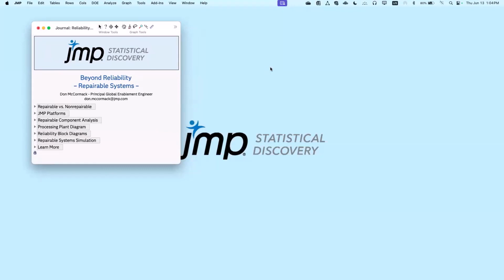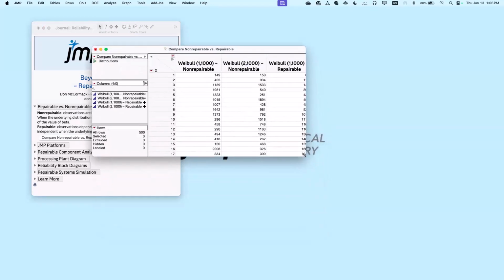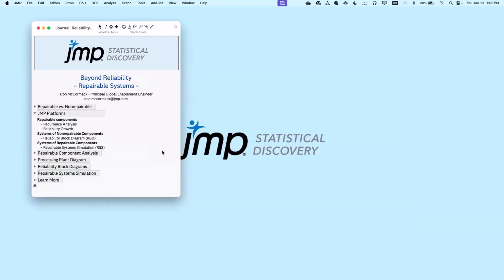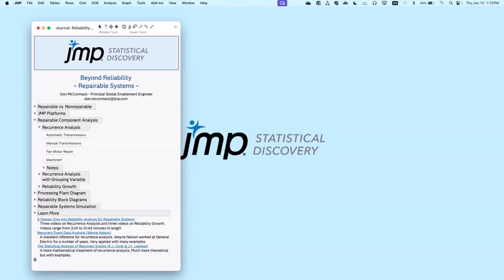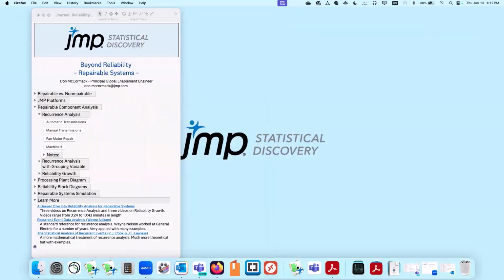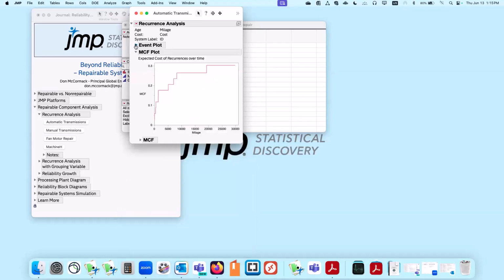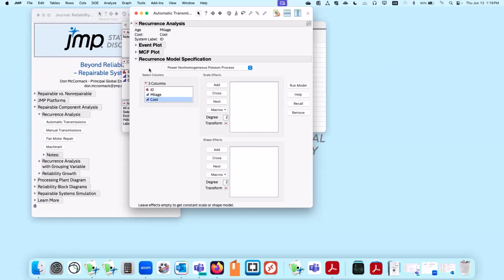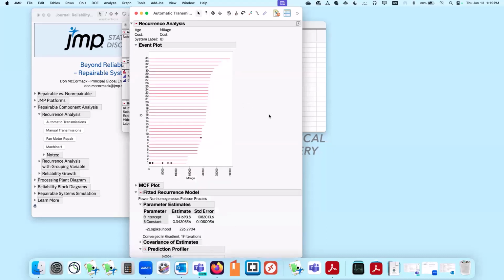(Mastering JMP) Analyzing Reliability for Repairable Systems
See how touse JMP to pinpoint defects in materials or processes for repairable systems and identify design vulnerabilities so you can understand the best way to correct them.

00:00 Understanding How Repairable and Non-Repairable System Reliability Differ
04:11 Identifying JMP Platforms for Non-Repairable Systems
06:01 Analyzing Recurrent Analysis for Repairable Components

See full video and resources on Recurrence Analysis with Grouping Variables, Reliability Growth and Reliability Block Diagrams